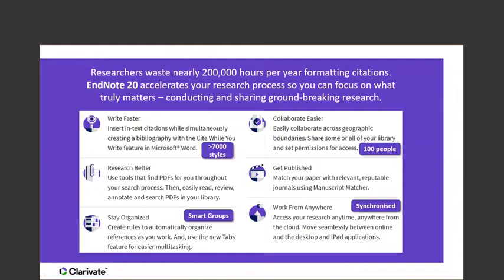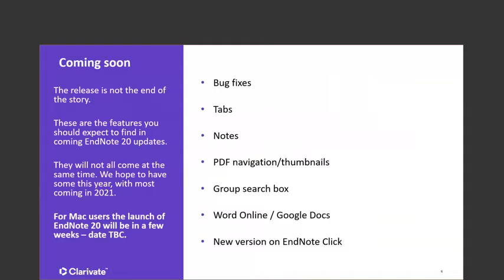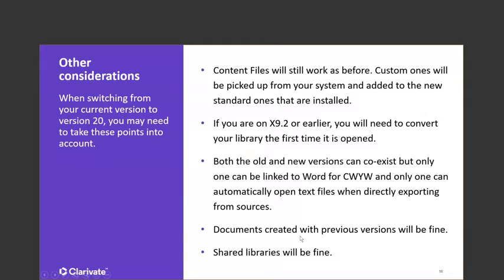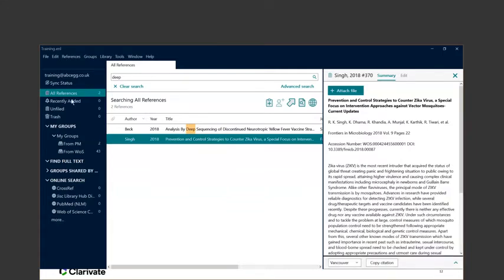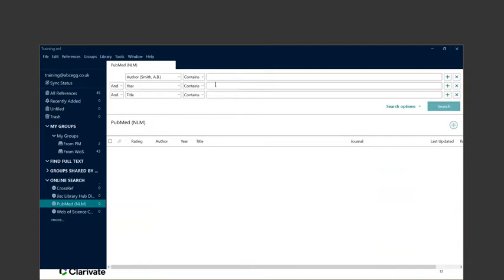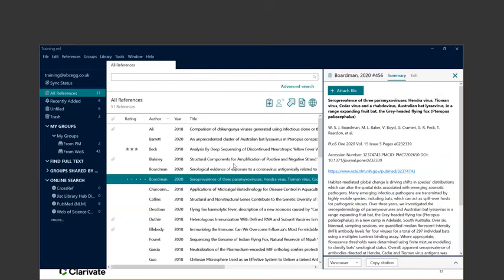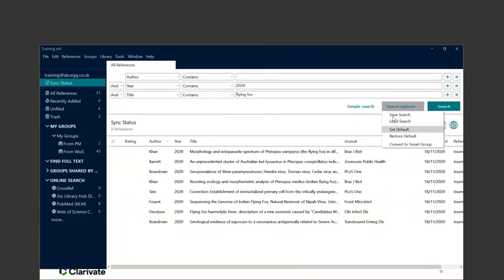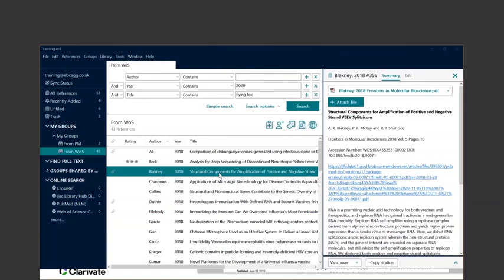Discover the new EndNote 20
A summary of the changes between version X9 and the new version 20. Also a look at what is coming soon to version 20.